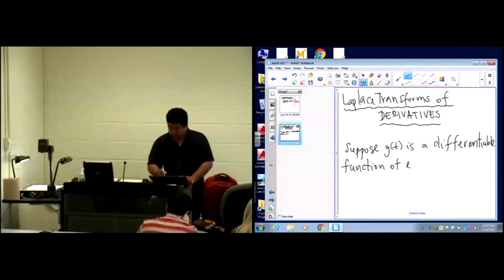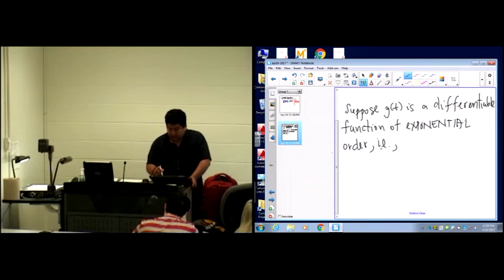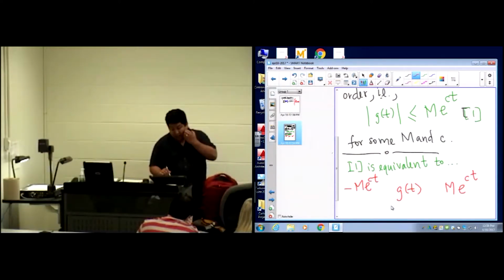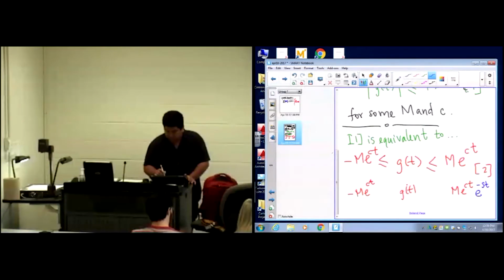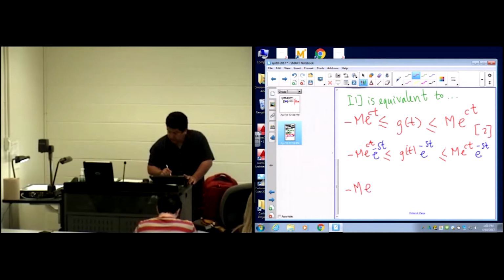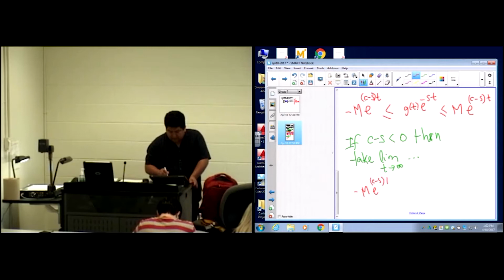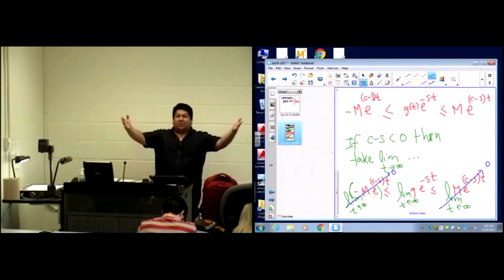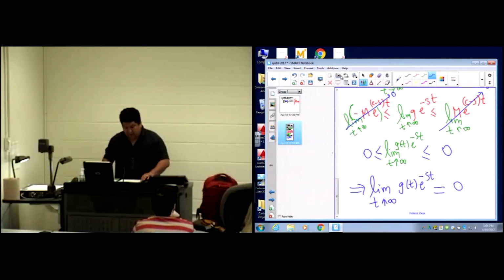MATH 2120 Laplace Transforms of Derivatives and ODEs Part 1